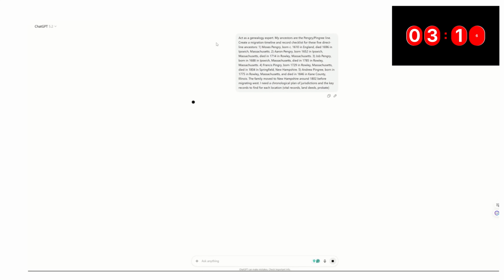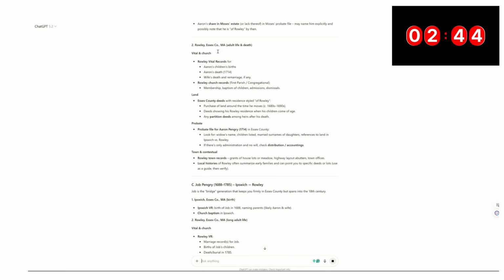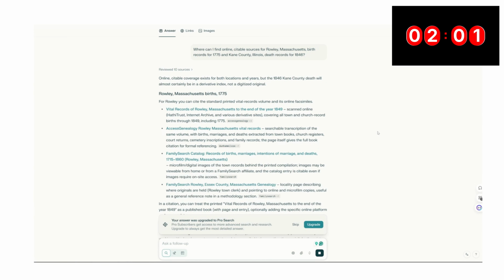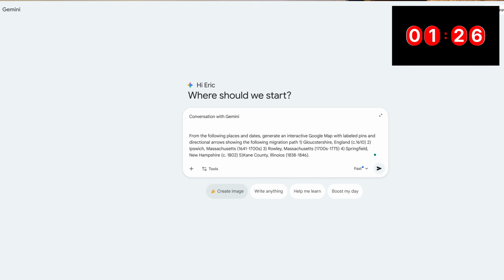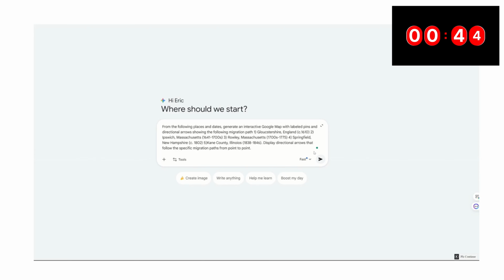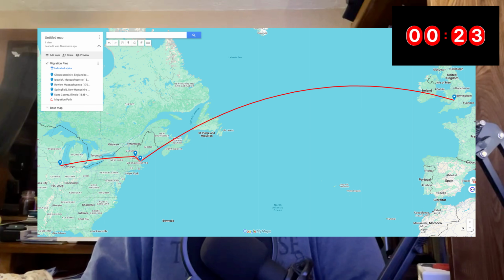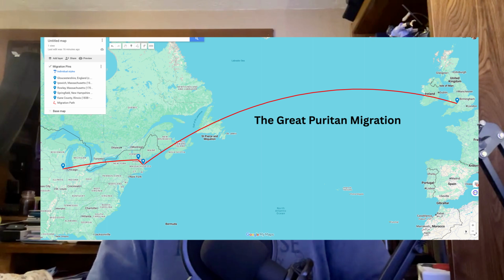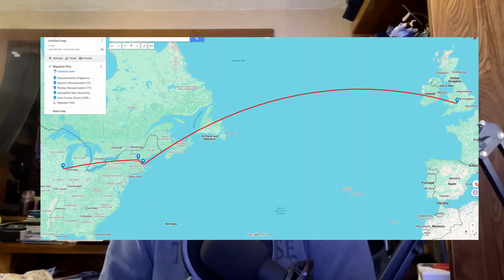200 Years of Migration Mapped in Minutes | No Genealogy Degree Needed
In today's video, we explore the ambitious idea of mapping a family's 200-year migration, a process that typically involves extensive genealogy research. We discuss how to approach such a vast undertaking, contrasting it with the detailed work genealogists usually perform to trace individual ancestors. This discussion includes insights into the Great Migration and its impact on New England history, offering practical genealogy tips for anyone working on their family tree.

00:00:00 Intro
00:02:16 The Setup
00:04:53 The AI Tool Stack
00:08:02 The 5 Minute Challenge
00:13:11 The Reveal and Analysis
00:14:34 Conclusion

If you have any issues with *GEMINI* creating your ancestors' migration map, I quickly ran into *CHATGPT* or *CLAUDE* to run the same prompt:

"From the following places and dates, generate an interactive Google Map with labeled pins and directional arrows showing the following migration path 1) Gloucstershire, England (c.1610) 2) Ipswich, Massachusetts (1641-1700s) 3) Rowley, Massachusetts (1700s-1775) 4) Springfield, New Hampshire (c. 1802) 5)Kane County, Illinoios (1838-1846)."

✅ Download Your KML File

) to view the migration path with labeled pins and a connected route:

👉 Download migration_path.kml

📍 What This Map Includes

The KML file contains:

A labeled pin for each migration location

A directional path connecting locations in chronological order:

Gloucestershire, England (c.1610)
Ipswich, Massachusetts (1641–1700s)
Rowley, Massachusetts (1700s–1775)
Springfield, New Hampshire (c.1802)
Kane County, Illinois (1838–1846)

🗺️ How to Use It in Google My Maps

Click “Create a new map.”
Choose “Import”
Upload the migration_path.kml file
Your path, labels, and pins will appear automatically.

✅ Fix Option 1 — Rename the file on your computer

Google My Maps rejects some temporary filenames.
Do this:

Right-click the downloaded file

Choose Rename

Change it to something simple, like:

Migration_Path.kml

This works for most users.

✅ Fix Option 2 — Move it to a non-Downloads folder

Sometimes, My Maps rejects files from the Downloads folder on certain browsers.

Try:

Move Migration_Path.kml → Documents

Import again

✅ Fix Option 3 — Upload the file to Google Drive first

This method always works.

Go to Google Drive

Click New → File Upload

Upload Migration_Path.kml (the one that you downloaded)

After it’s in Drive, open it, and Google will ask:
“Open in Google Earth or My Maps?”

Choose My Maps

***If you are still stuck, let me know!

Your support means the world—it helps me create more in-depth genealogy guides, explore fascinating colonial stories, and connect with you through personalized content. Together, we’ll uncover the rich legacies of our ancestors, learn practical research strategies, and celebrate the incredible journeys that shaped family histories.

Thank you for becoming a vital part of this journey. Let’s dive into the past and bring our roots to life!